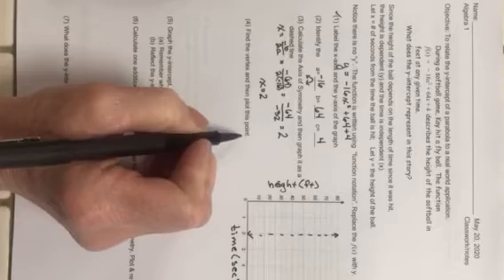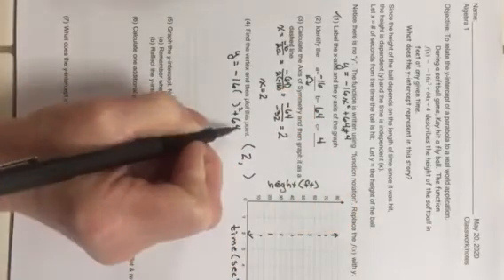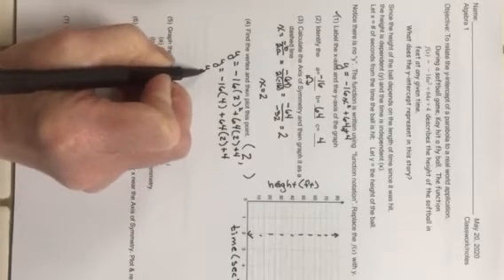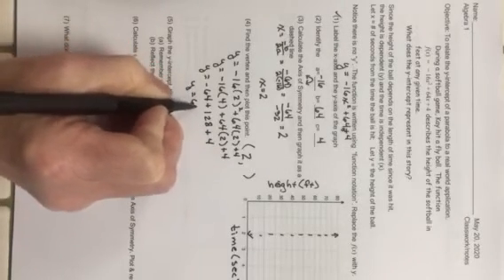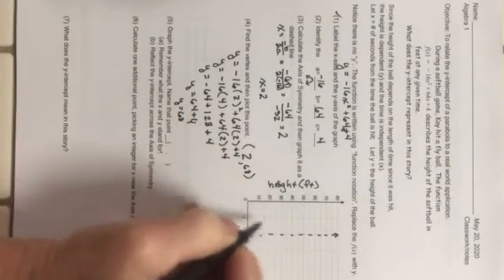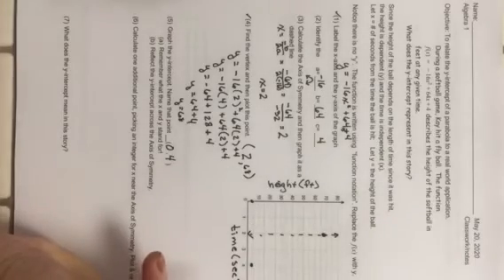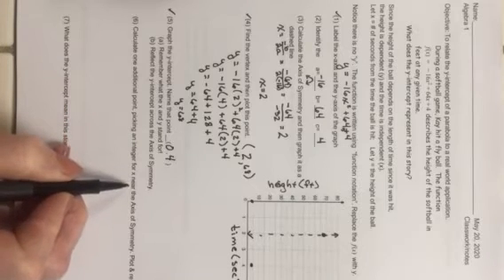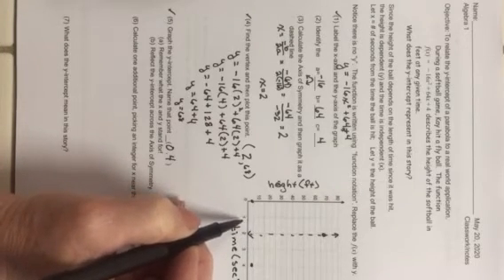CE1 5-20 y-intercept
What does the y-intercept of a quadratic function tell us in terms of a real world application?